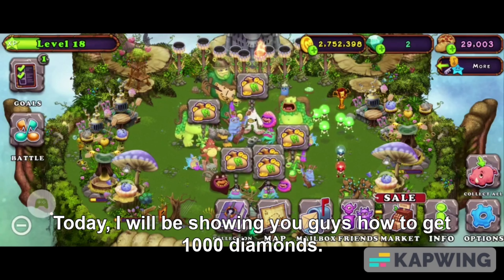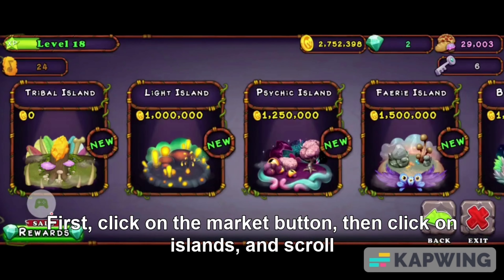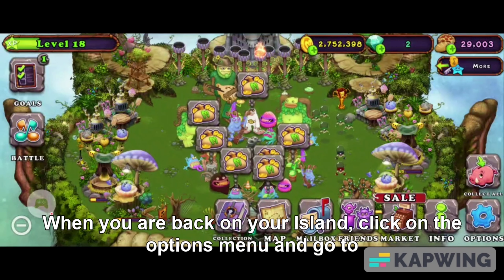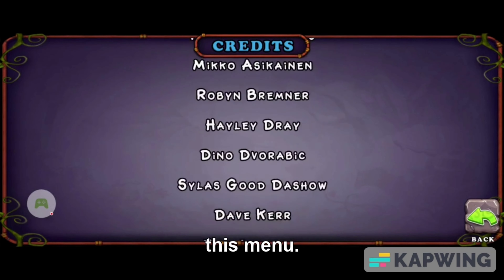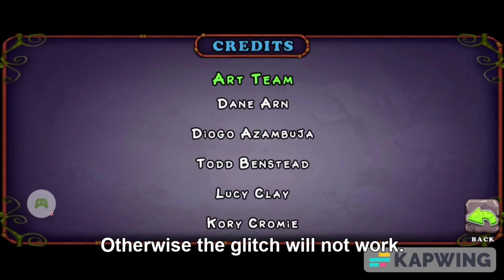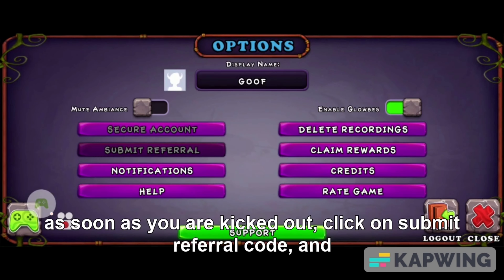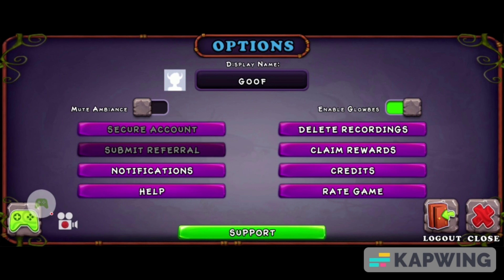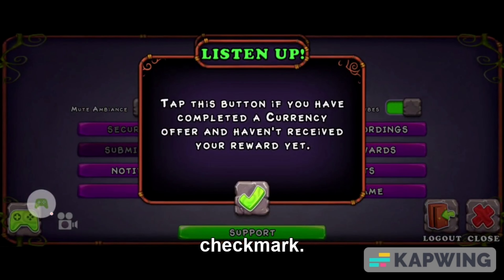INFINITE FREE DIAMONDS GLITCH TUTORIAL (2022) (STILL WORKS) - My Singing Monsters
MY SINGING MONSTERS DIAMONDS GLITCH

Ignore: my singing monsters, msm, msm hack, my singing monsters hack, glitch, hack, msm glitch, my singing monsters glitch, my singing monsters gems, my singing monsters diamond, diamonds hack, diamonds glitch, msm diamonds hack, msm diamonds glitch, msm ghazt, msm funny, msm gameplay, my singing monsters how to, my singing monsters infinite, method, my singing monsters trick, developer, 2021 hack, 2021 glitch, 2021 infinite diamonds